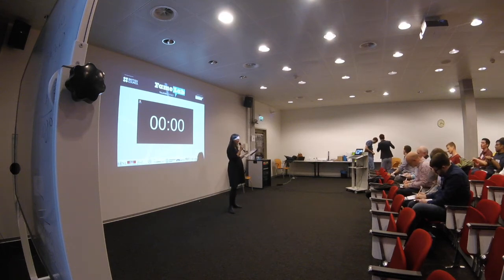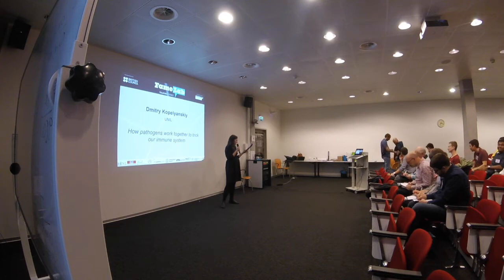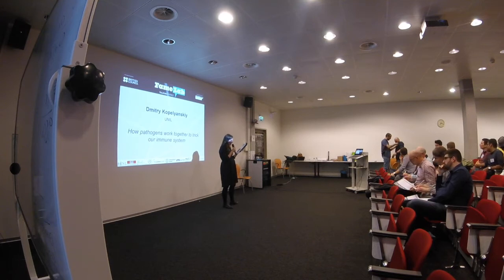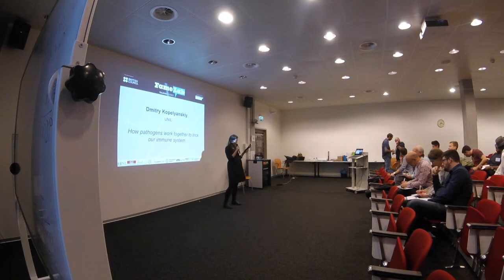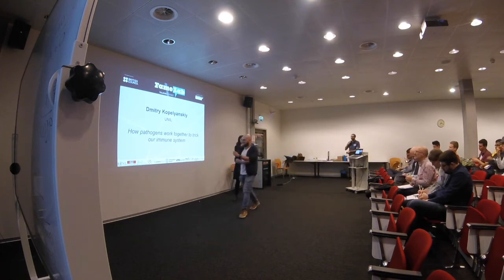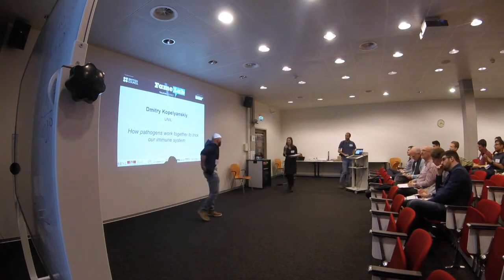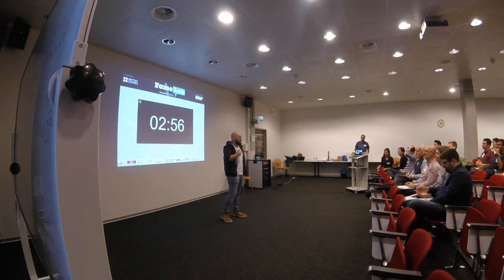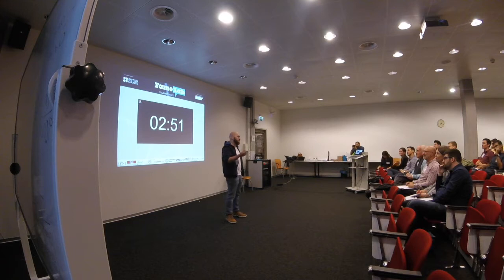"How pathogens work together to trick our immune system" at Swiss FAMELAB semifinal 2018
My winning talk at Swiss FAMELAB Semifinal 2018. "How pathogens work together to trick our immune system". Explaining how our immune system recognizes Leishmania parasite and its endosymbiont Leishmania RNA virus 1 (LRV1).